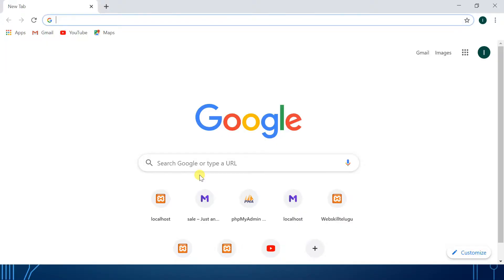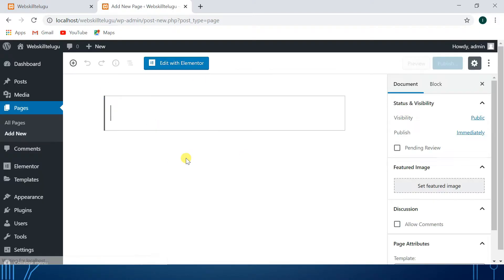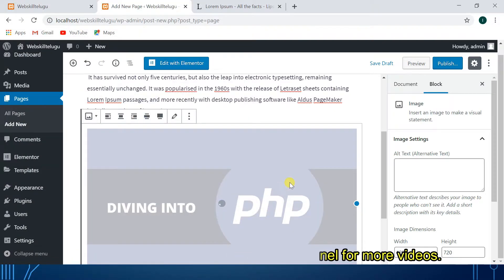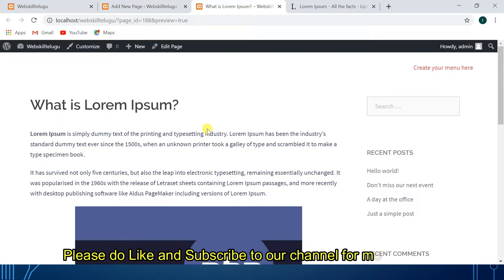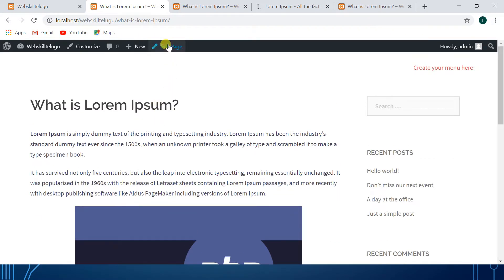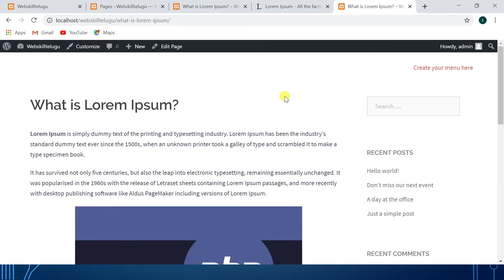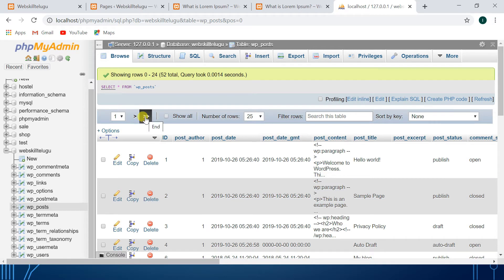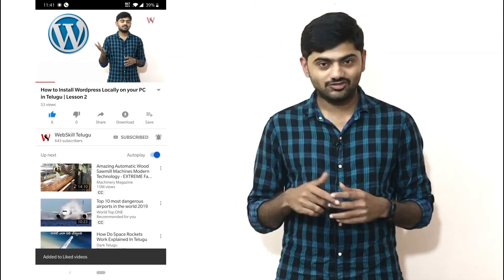How to create wordpress page step by step guide for beginners in telugu | Lesson 6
In this video we will learn about how to add pages to WordPress website. There is a significant difference between WordPress pages and posts. You can create many number of WordPress pages based on requirements.